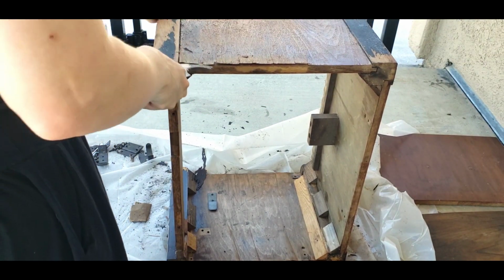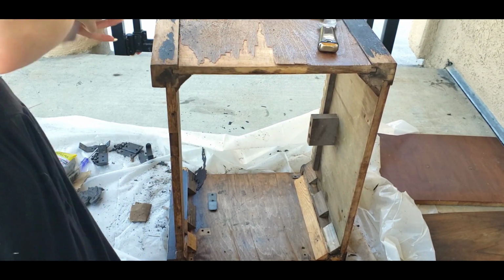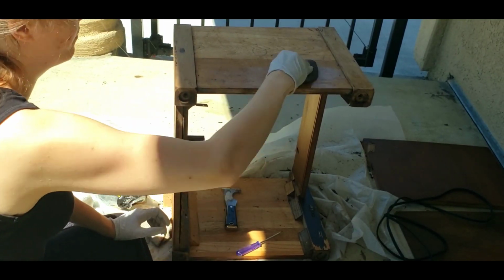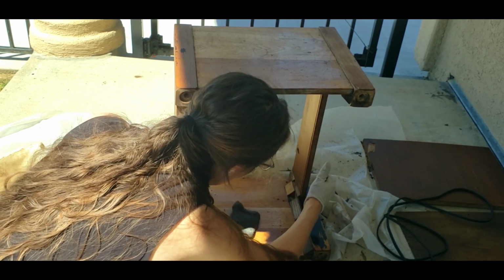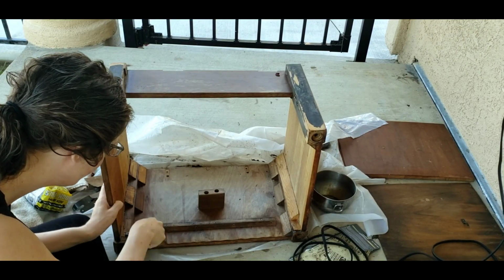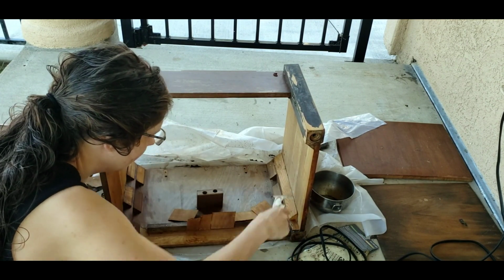Refinishing a Vintage Sewing Machine Cabinet: There's a cat!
Satisfying Content, furniture refinishing, amateur hobbyist

I get the last bits of veneer and paint off of the main cabinet body.  Also the neighbor's cat stops by for a visit!

Materials used: terrycloth towel, iron, putty knife, mineral spirits, boiled linseed oil, 220 grit sandpaper, 0000 steel wool, Nitrile exam gloves